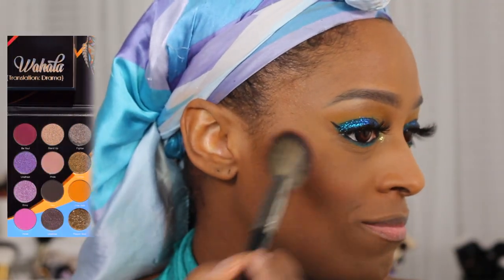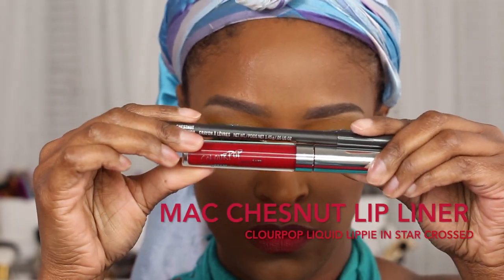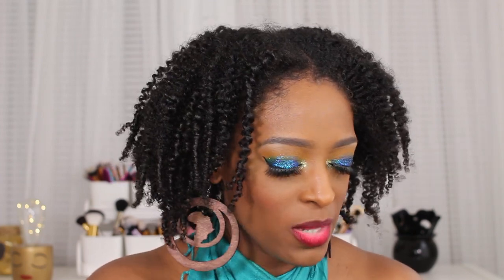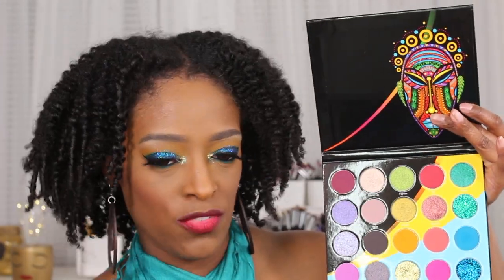Juvia's Place Wahala Palette Makeup Look & Thoughts 😐 l ReanellSelina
►Products Mentioned:
Too Face Born This Way Concealer in Chestnut -
Lavish Lux Lashes in Jo'el - @laviahluxlash
NYX Matte Liquid Eyeliner -
NYX HD Concealer in Espresso
Black Radiance Orange Corrector -
Too Faced Born This Way Concealer in Chai & Spiced Rum -
Black Opal Finishing Powder in Medium -
NYX Slide on Gel Liner
Black Opal Finishing Powder in Dark -
Black Radiance Contour Palette in Medium to Dark -
MAC Chesnut Lip Liner -
Colourpop Liquid Lippie in Star Crossed -

►Periscope: TotalDivaRea